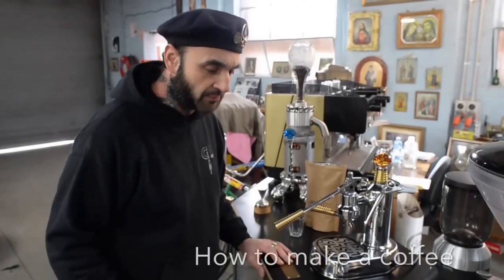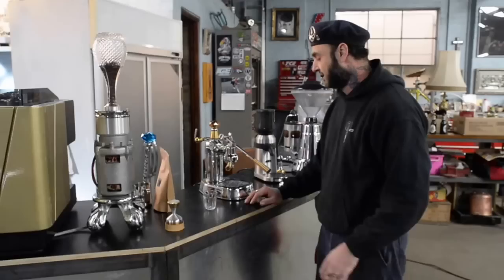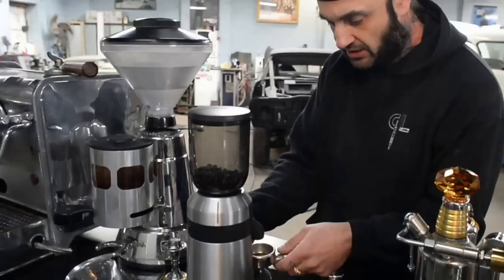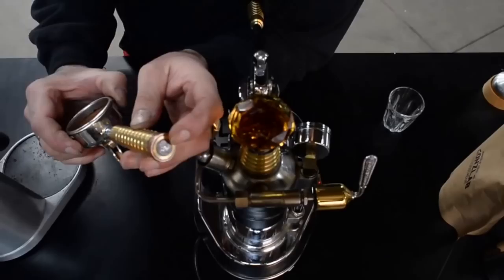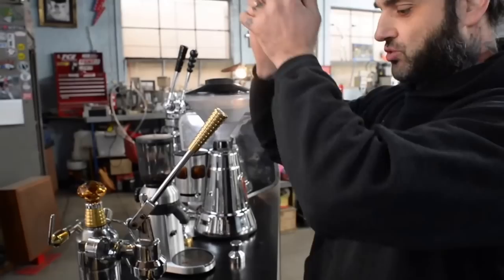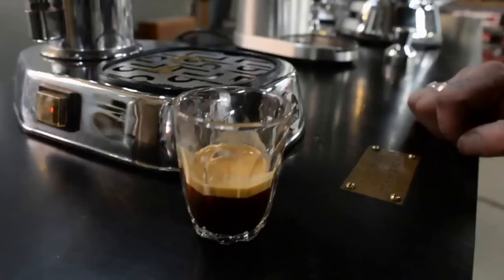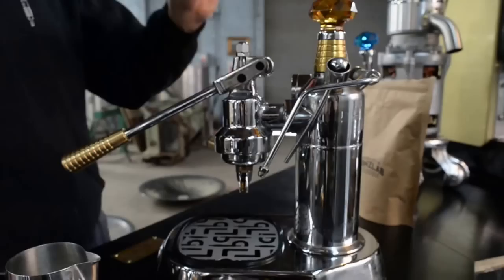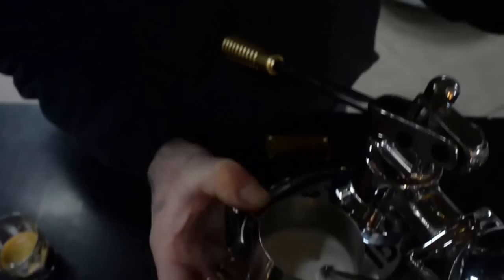How to make a coffee - La Pavoni Lever Machine with Gonzlab